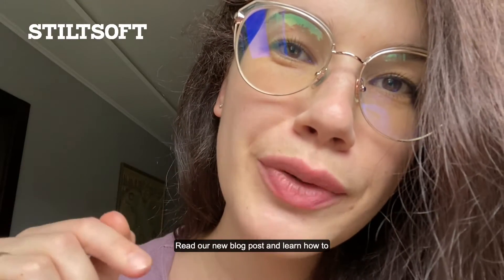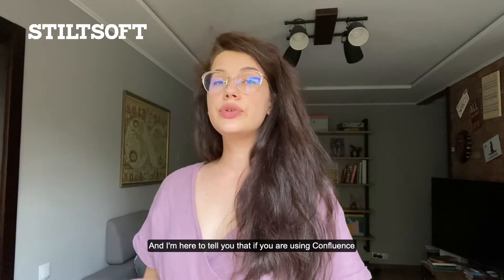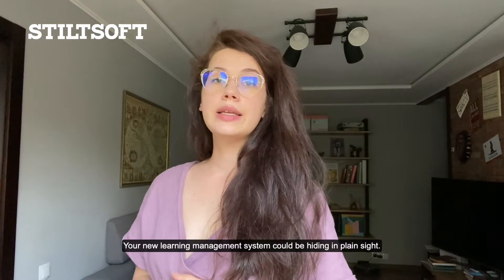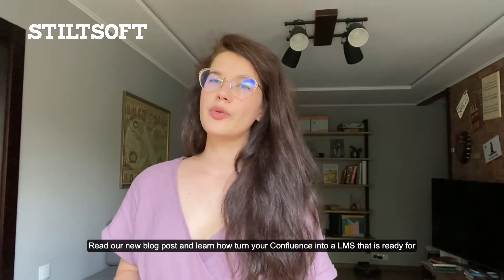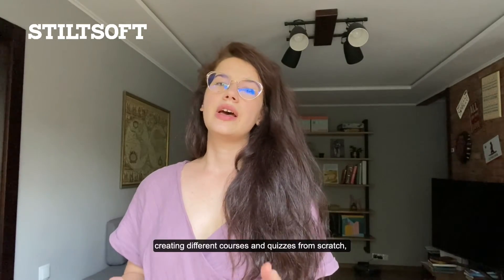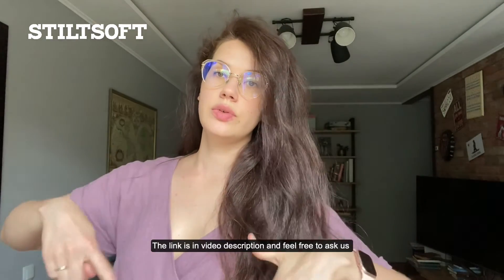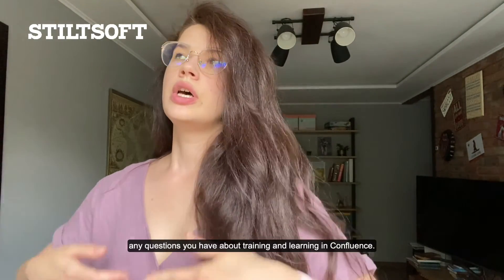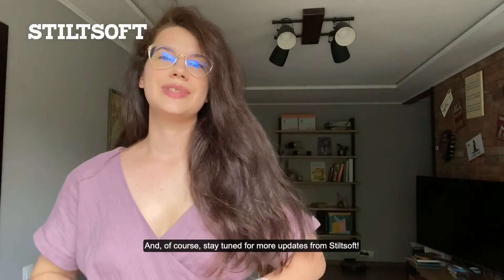How to turn Atlassian Confluence into a Learning Management System (LMS)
If you’re already using enterprise collaboration software such as Atlassian Confluence, your staff are no doubt comfortable whether they’re working face-to-face or remotely.

So, why not bring your new LMS to Confluence, so they don’t have to learn a new system?